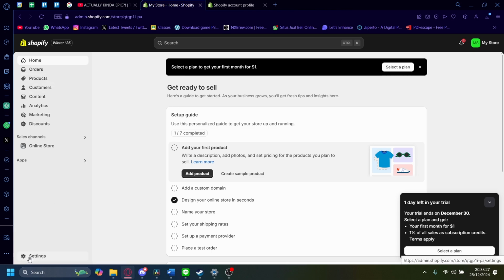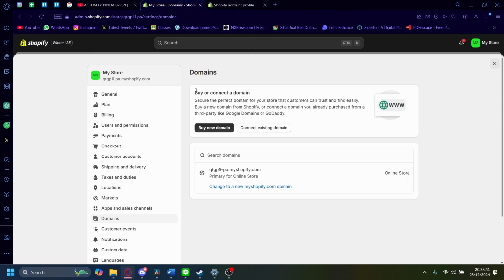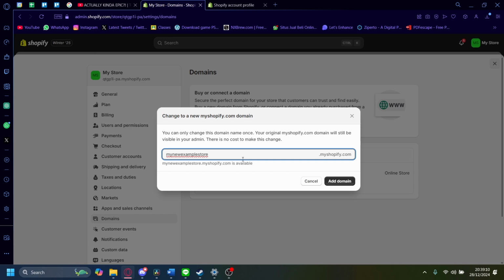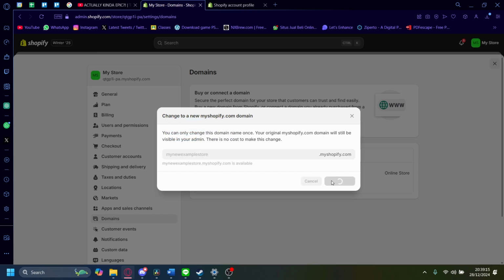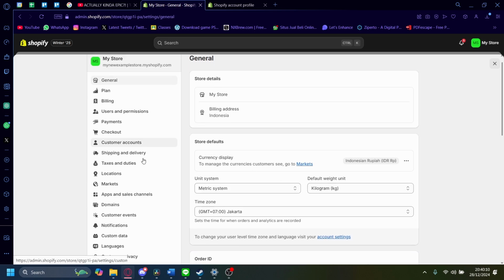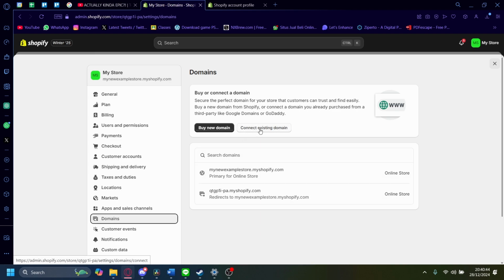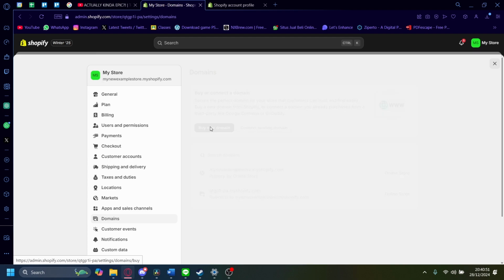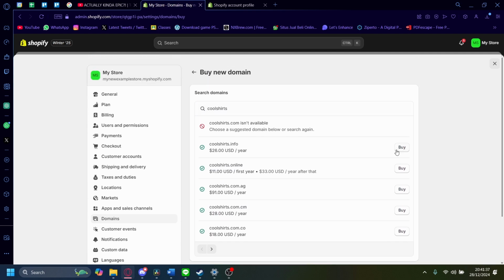How To Change Shopify Admin URL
If you are looking for a video about How To Change Shopify Admin URL, here it is!